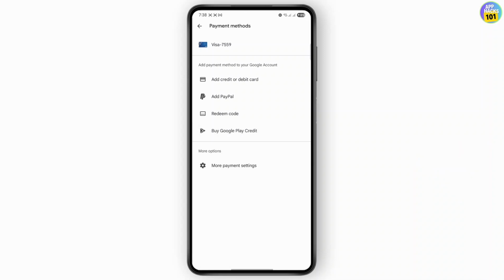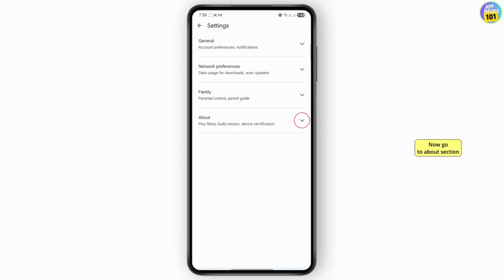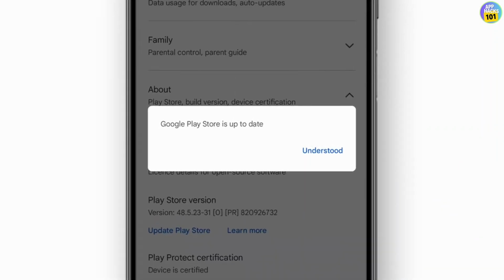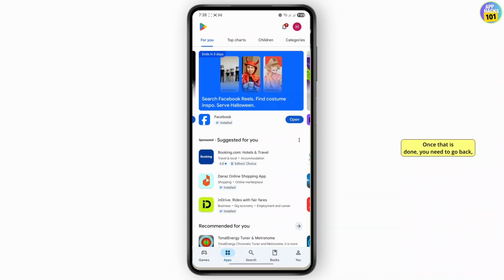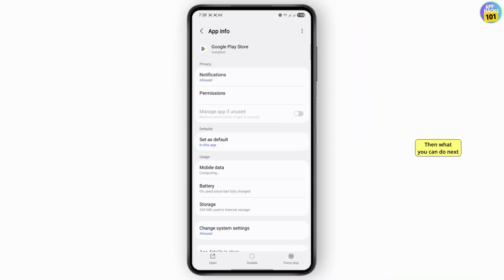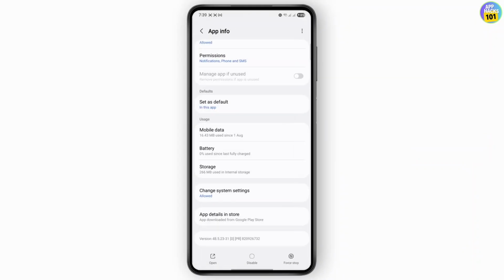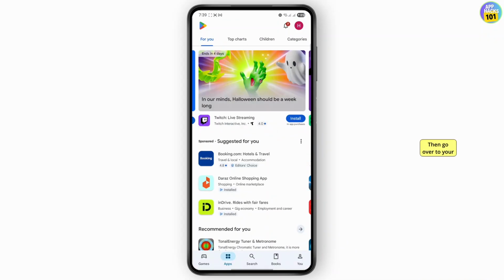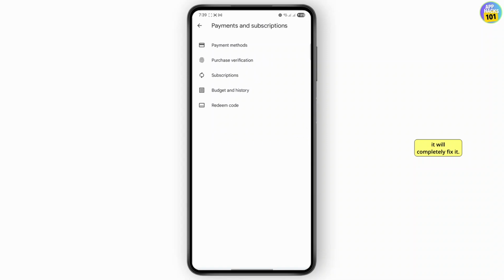How to Fix Google Play Store Billing Payment Unavailable Problem?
Want to fix the Google Play Store billing payment unavailable problem and complete your purchases again? This video will guide you through the steps on how to fix Google Play Store billing payment unavailable quickly and easily. Whether you're asking, "How do I fix billing payment unavailable on Google Play Store?" or need help with resolving payment issues, this tutorial has you covered. Learn the steps to restore your payment options and get the Play Store working properly. Watch now to see how you can fix the Google Play Store billing payment unavailable problem today!

Timestamps:
00:00 How to Fix Google Play Store Billing Payment Unavailable Problem
00:06 How Do I Fix Billing Payment Unavailable on Google Play Store?